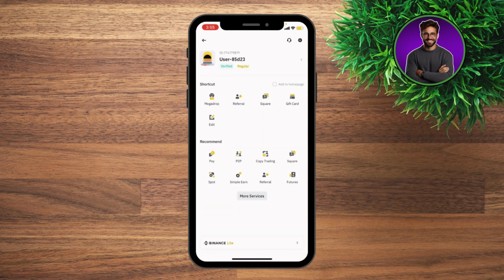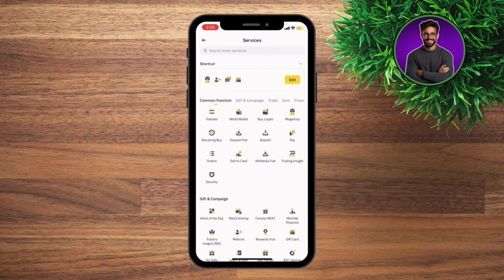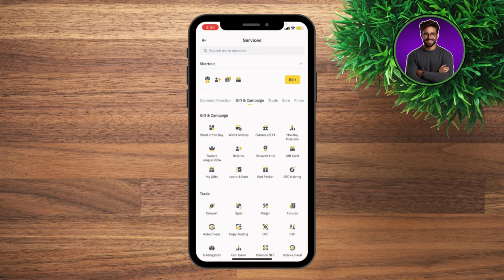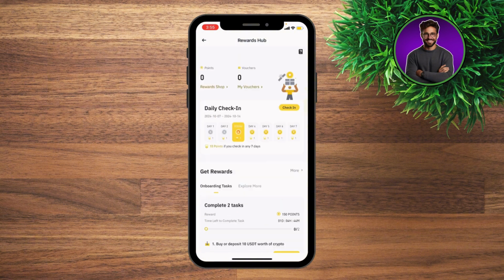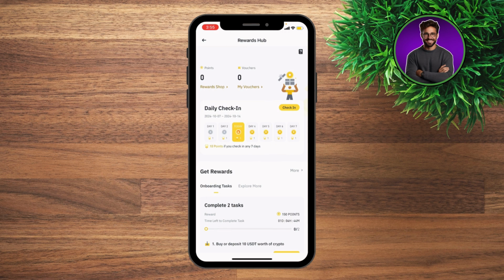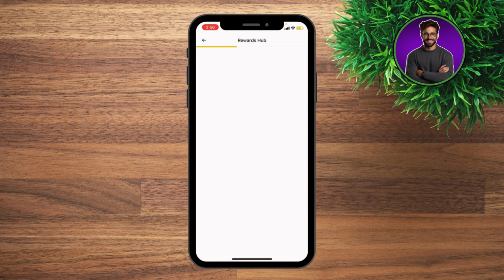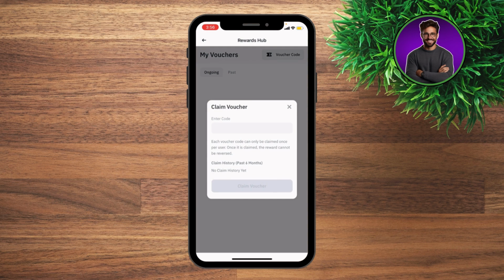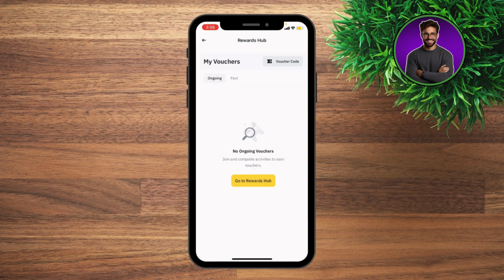How to Redeem Gift Card in Binance App (2025) - Redeem Gift Cards on Binance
How to Redeem Gift Card in Binance App

Hey everyone! 👋 In this video, I’ll show you how to redeem a gift card in the Binance app. 🎁📲 Follow these simple steps to easily add funds and enjoy trading on Binance.